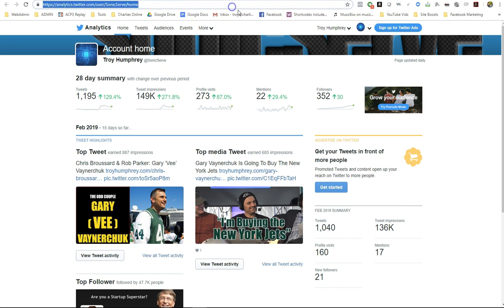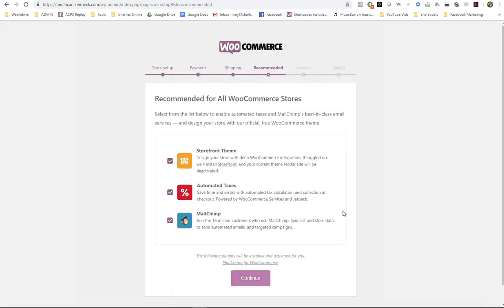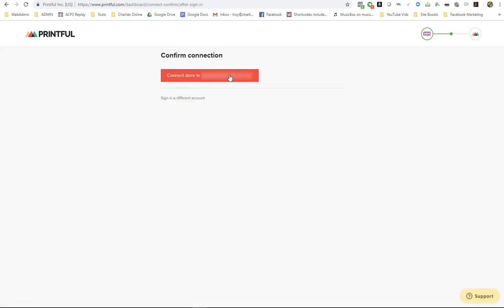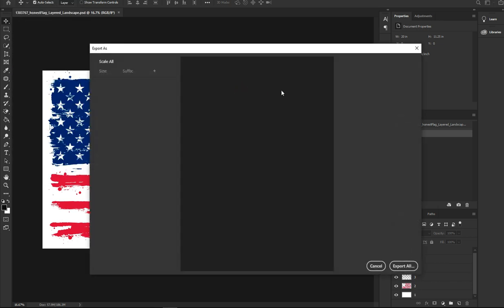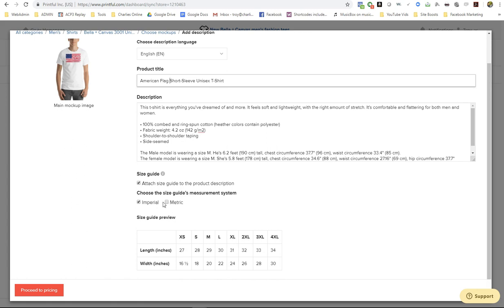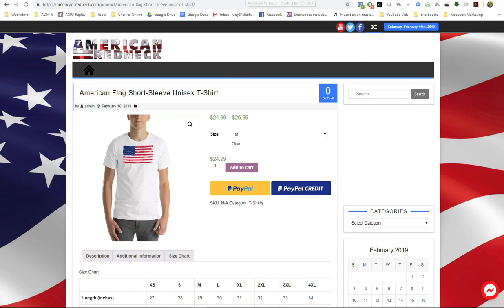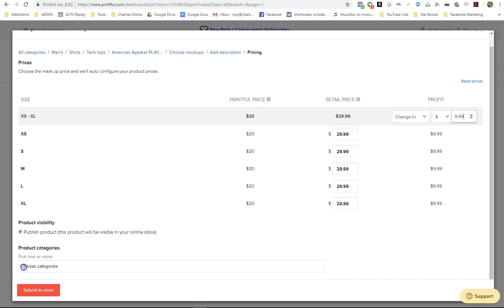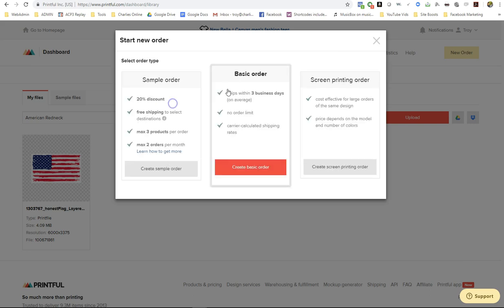Setting up Printful with WordPress and WooCommerce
In this video I will show you how to install Printful and WooCommerce into your WordPress Blog.
I will also show you how to do some simple Printful designs